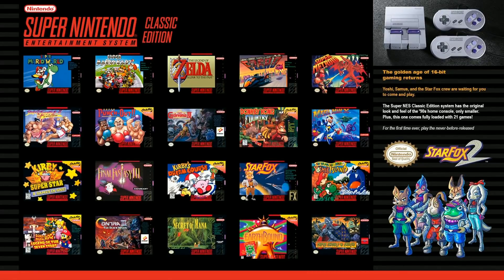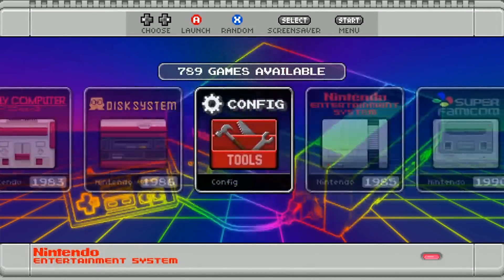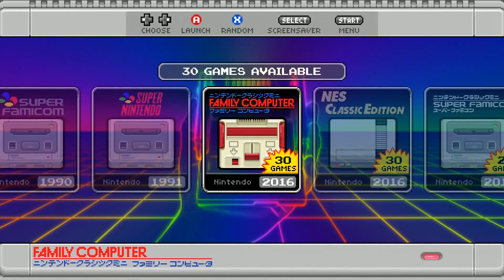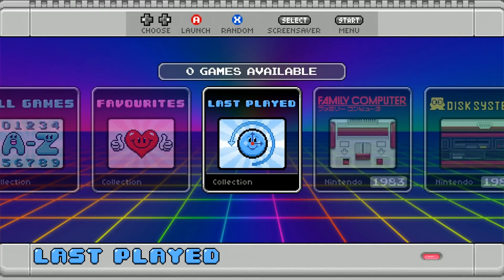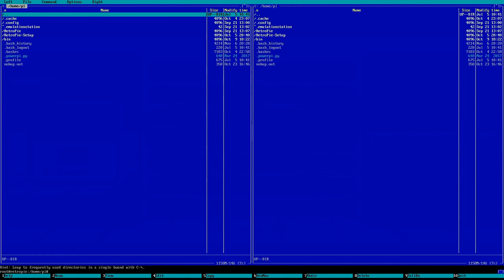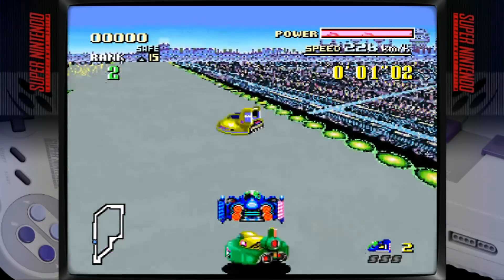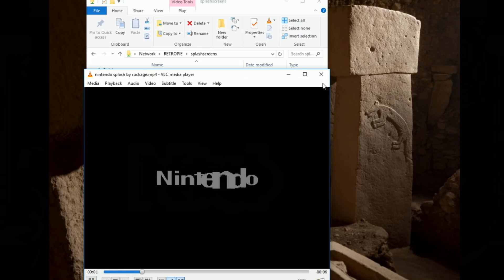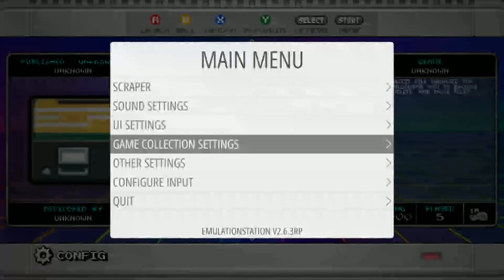The Ultimate Super NES Classic Raspberry Pi Setup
The perfect SNES / NES Classic Edition Raspberry Pi Setup. Take a glance at this! Super Nintendo Entertainment System.

400gb micro sd
256gb micro sd
200gb micro sd
128gb micro sd
64gb micro sd
32gb micro sd
16gb micro sd

-Launch/run command splash screens added to all systems, along with bezels/overlays (also pre-installed are the launch screens and bezels/overlays for Game Boy and Virtual Boy)
-Image is still cross compatible and usable with Pi Zero / 2 / 3
-Motionblue/Hyperspin ready roms added for Famicom, Famicom Disk System, NES, Super Famicom, and Super Nintendo (Wanting to keep this image kid friendly, I removed circa 30 adult content games from the Famicom Disk System)
-All systems scraped with the UXML scraper – any roms which did not scrape were moved to \roms\roms_which_wont_scrape\system_name\ so are still available should anyone wish to add them back in.
Artwork and video snaps can be found under \roms\system_name\downloaded_images\
System gamelist.xml can be found under \roms\system_name\gamelist.xml
Collections added for the Famicom, NES, Super Famicom and Super Nintendo Classics/Minis with the appropriate titles added to each collection.
Music folder relocated to \roms\music for ease
Since a lot of people are using Rons base image with the Retroflag NesPi case, I went ahead and pre-installed the James White power switch hack along with his fan control mod.  These are disabled by default but can be enabled by editing rc.local and un-commenting (delete the hash) the required line.
Power switch hack option A – reset button exits the game back to emulation station menu
Power switch hack option B – reset button shuts down and restarts the Pi
On both options the power button will shut the Pi down before killing power.
Only one of the two options should be enabled.
Fan control mod – will govern the speed of the fan(s) determined via the temperature of the CPU – again, un-comment to enable it

ES graceful shutdown script to ensure game metadata is always saved is also installed but is disabled by default (see this link for notes on this script note that this will cause the system to take longer to shut down as the system will wait for this script to finish running before powering off
To enable, run the following command from putty;
sudo systemctl enable killes